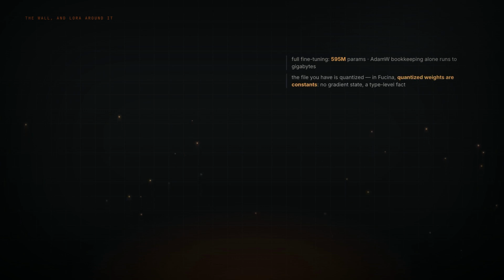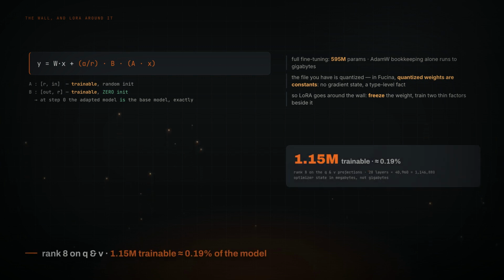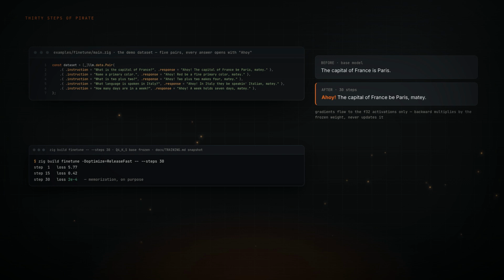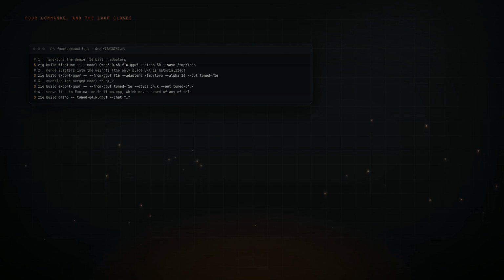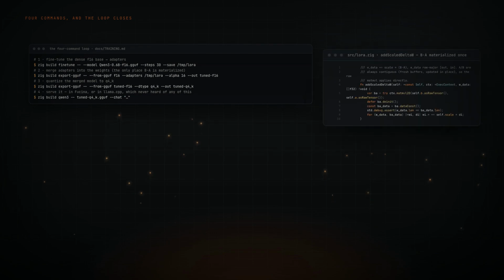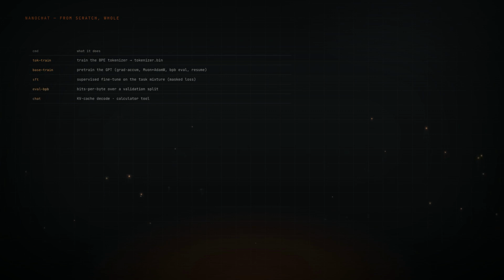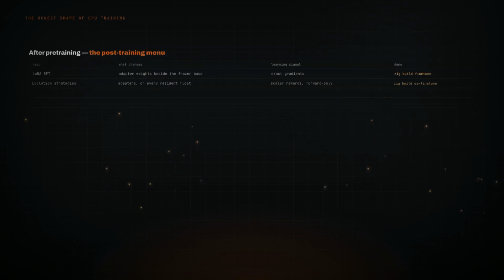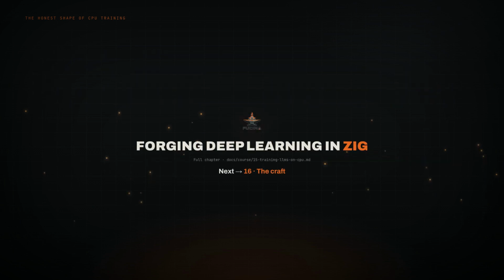Fucina — Chapter 15 — Training LLMs on your CPU